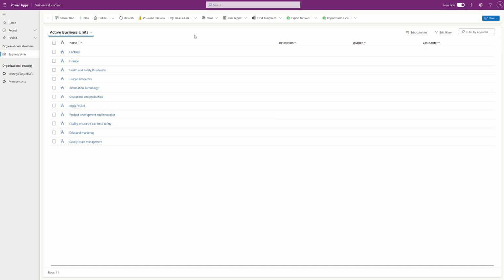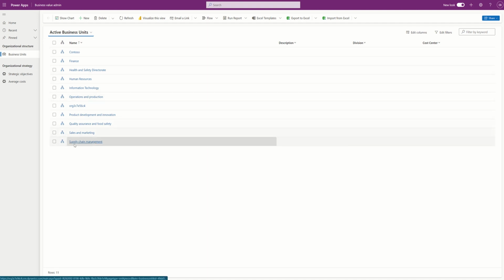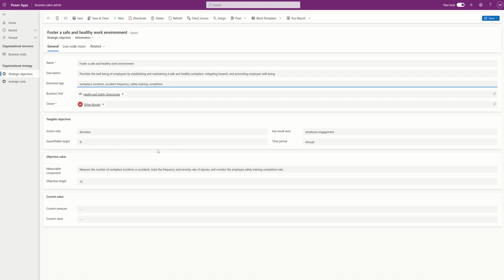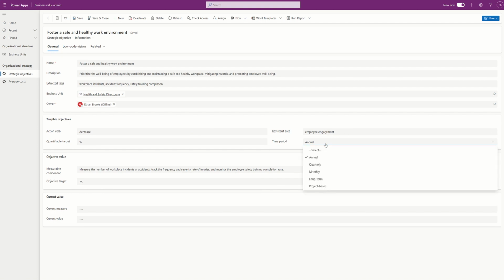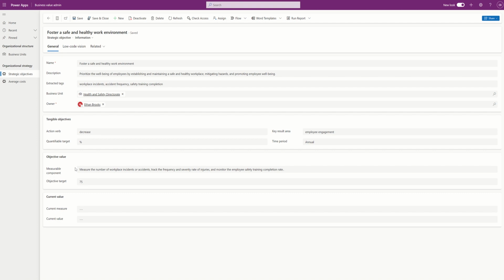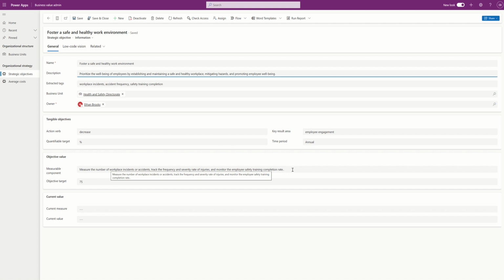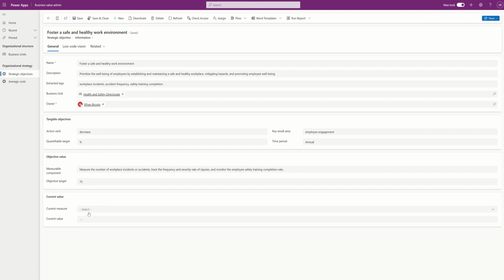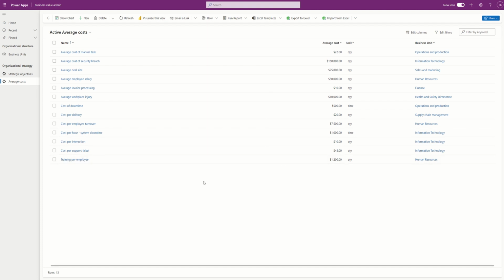Business value toolkit - admin app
This short video walks through the capabilities of the admin app. Explaining how to configure the organisation structure, centralise strategic objectives and goals, and the average cost of 'things'.